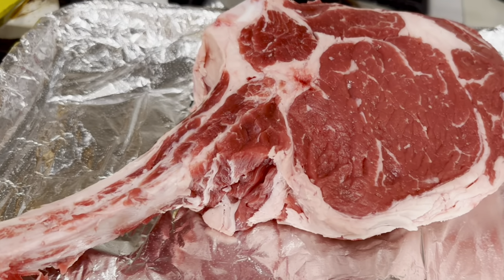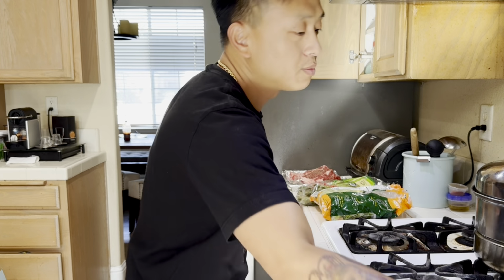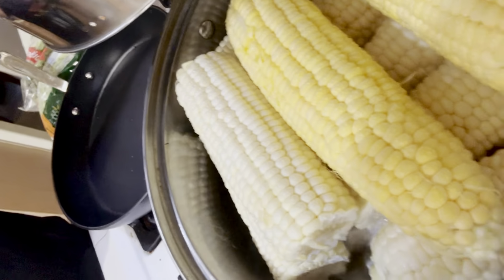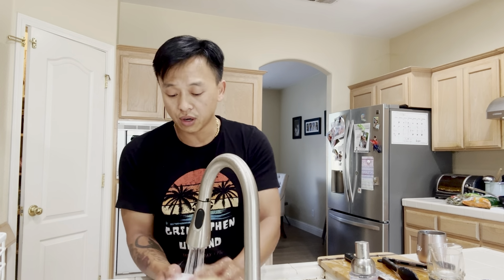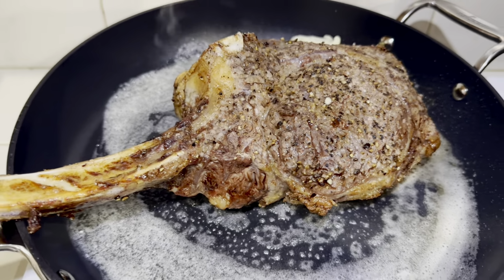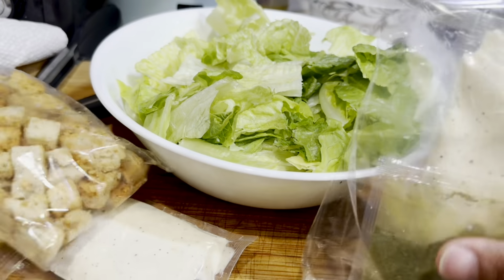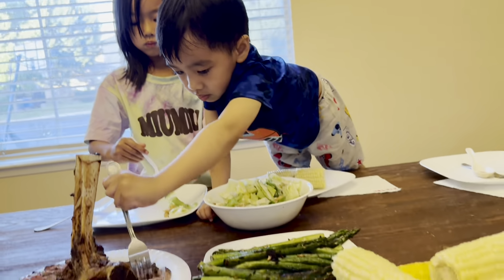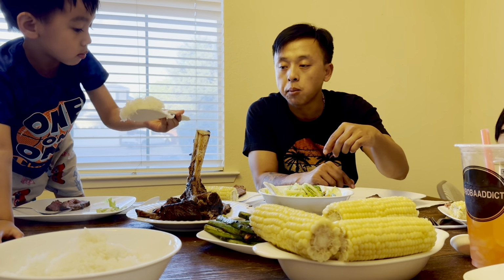Cooking Tomahawk Steak for dinner with Corn, Caesar salad, and Asparagus.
The THAI Lyfe Podcast is available on Apple Podcast, Spotify, Amazon Music, and YouTube Music

I hope my content brings you joy, knowledge, and entertainment. I try to teach nails in a comedy way so that all of us can laugh and learn while watching the tutorials.

If you wish to try any of the products that I use daily with my clients, please use the affiliated links below to help The THAI Lyfe channel grow and continue to build into a bigger community. Thank you for your continued love and support.

All of the videos that I produce on this channel are created with passion and dedication. The products used in my tutorials and videos are either purchased by me, or gifted to me. Gifted products are marked with an asterisk*. All reviews and honest opinions are based on my own personal experience.